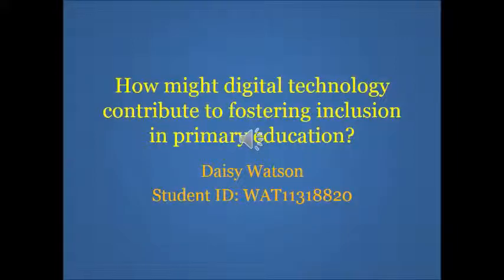ICT- How might digital technology contribute to fostering inclusion in primary education?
Inclusion Video